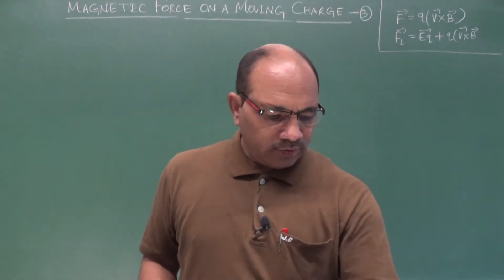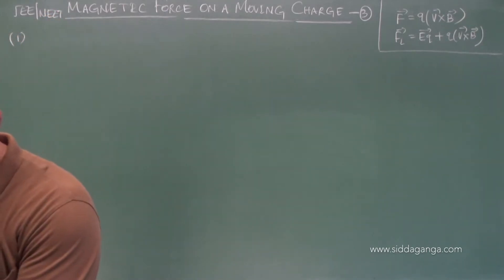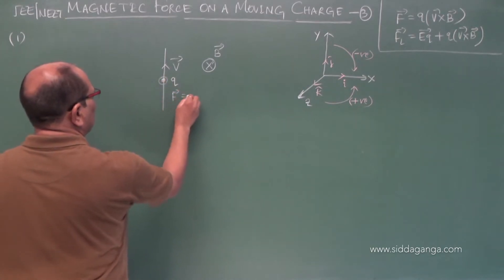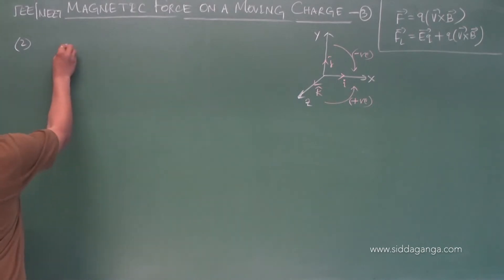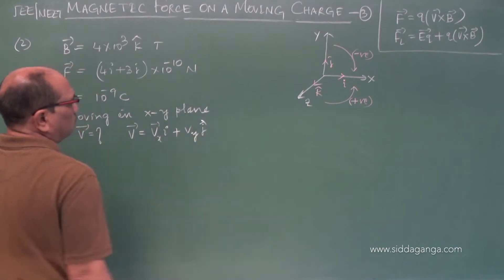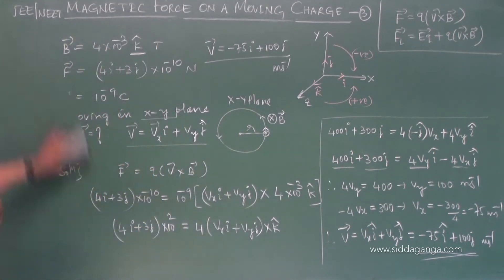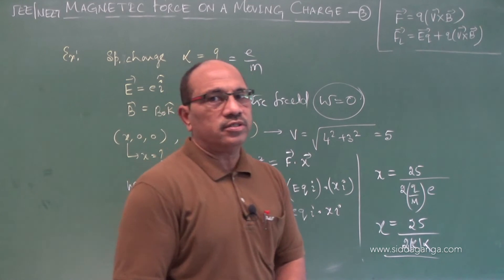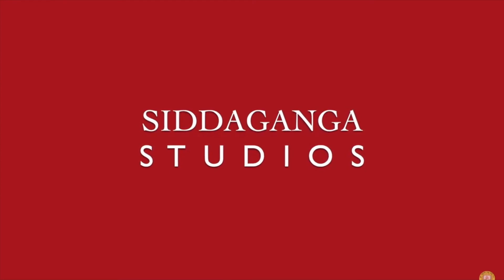2 PUC - PHYSICS - MAGNETIC FORCE ON CHARGED PARTICLE - PART 3